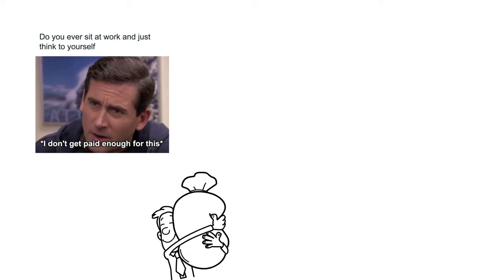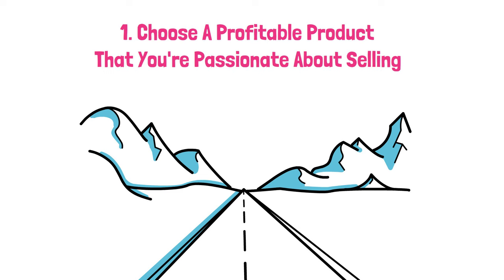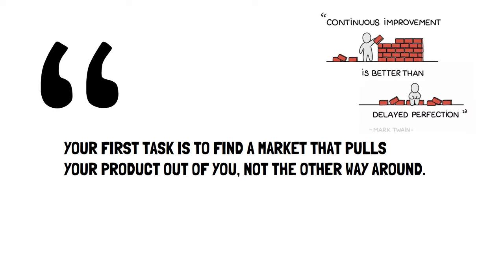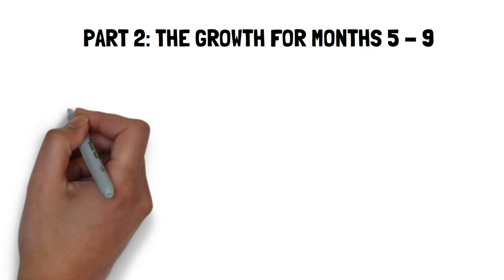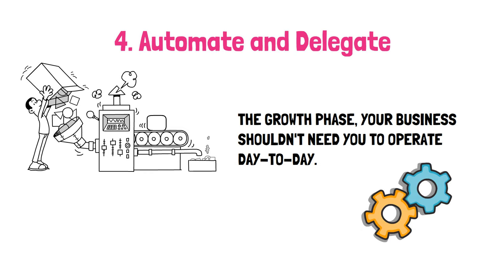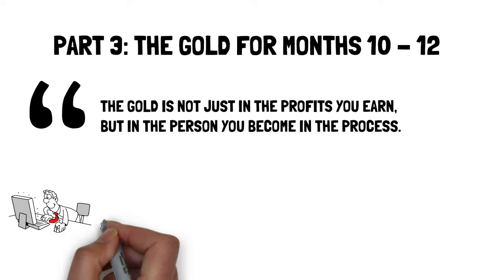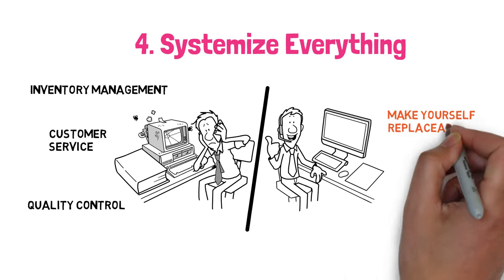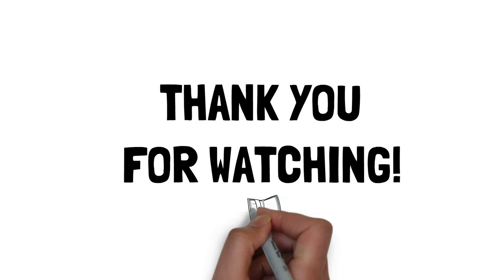12 Months to 1 Million by Ryan Daniel Moran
If you want to earn 1 million in a year, it’s not an impossible feat. There is a simple 10-step formula to build a business that generates 1 million for you.

In today's reality, if you're prepared to work harder than ever, you can build a brand new business from the ground up to the million-dollar level and then sell it for a big payday - all within 12 months.

In the book “12 MONTHS TO 1 MILLION: HOW TO PICK A WINNING PRODUCT, BUILD A REAL BUSINESS, AND BECOME A SEVEN-FEATURE ENTREPRENEUR", Ryan Daniel Moran shares how he achieved this impossible goal by creating and selling multiple products.

I’ve been a follower of Ryan Daniel Moran since about 2018 listening to his podcast. This book sums up everything about making money while building a real business. Ryan's secret to success was getting products on a lower cost from websites like Alibaba in China and Vietnam and white-labeling them to sell on Amazon - that was the key to his success.

Moran provides the framework to get your business and money mindsets in just the right place to get motivated and start with any entrepreneurial journey. He uses real life examples and an easy to relate to way that gets you feeling he is on this entrepreneur journey alongside you.

In this animated video, I summarize the key points of the three stages from the book: The Grind for months 1 - 4, The Growth for months 5 - 9, and The Gold for months 10 - 12.

💡Key Takeaways:

00:00 Introduction
01:26 Part 1: The Grind for Months 1 - 4 (Getting Started)
02:19 Choose A Profitable Product That You’re Passionate About Selling
02:57 Assess Demand and Competition
03:24 Apply the Five People Rule
03:50 Validate the Market
05:05 Do’s and Don’t for the Grind Stage
06:38 Part 2: The Growth for Months 5 - 9 (Scale Up Your Business)
07:12 Leverage Platforms
07:41 Expand Your Product Line
08:07 Build an Online Brand
08:33 Automate and Delegate
09:10 Optimize for Customer Lifetime Value (CLV)
09:39 Do’s and Don’ts for the Growth Stage
10:52 Part 3: The Gold for Months 10 - 12 (Sell it for Big Payday)
11:27 Diversify Revenue Streams
11:56 Invest in Intellectual Property
12:20 Strengthen Customer Relationship
12:46 Systemize Everything
13:14 Plan Your Exit or Expansion
13:38 Do’s and Don’t for the Gold Stage
15:03 Summary of 10-Step Action Plan

 “If you create something that people really want, and you communicate to the person, you can create a million-dollar business in one year. That’s how you become a real entrepreneur.”

- Ryan Daniel Moran, 12 Months to 1 Million: How to Pick a Winning Product, Build a Real Business, and Become a Seven-Figure Entrepreneur

👍If you found this video valuable, give it a thumbs up (it really does encourage me)
🚀If you know someone who needs to see it, share it (sharing is caring)
🎞️Add it to a playlist if you want to watch it later (or watch it again when you need)